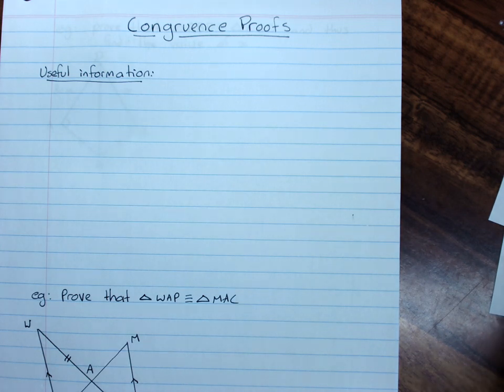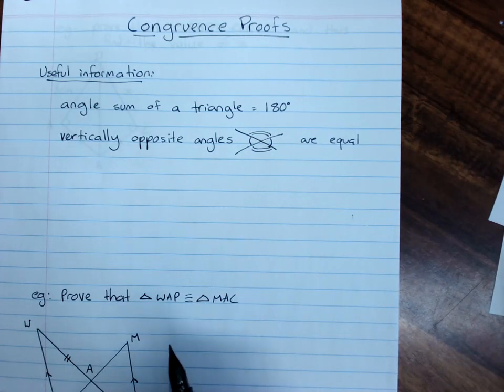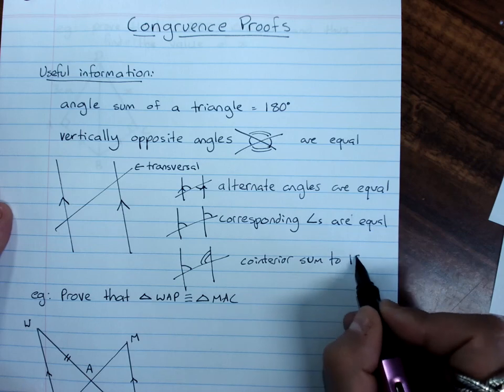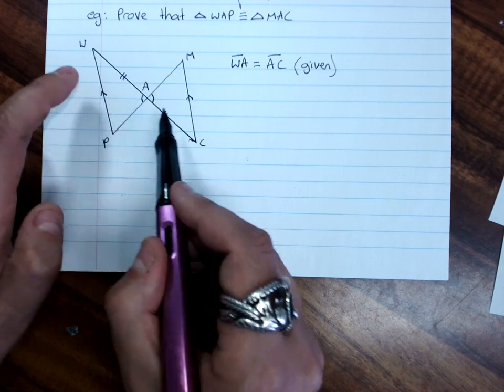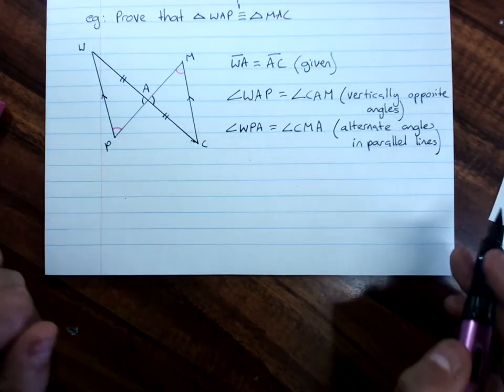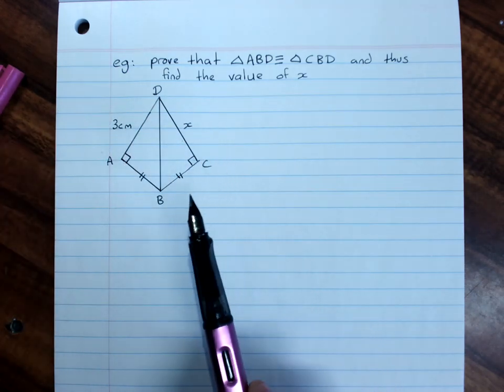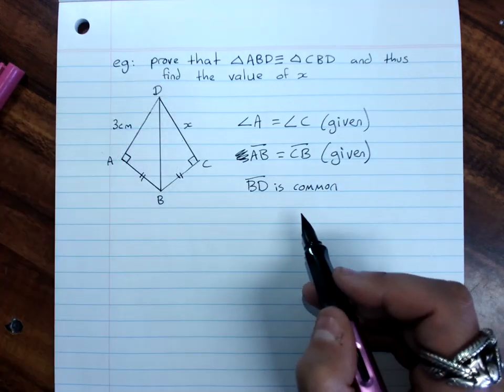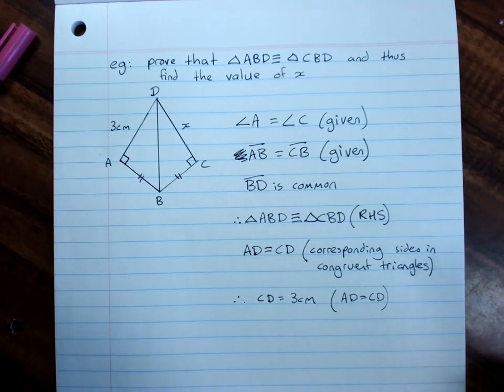Introduction to proofs: congruent triangles